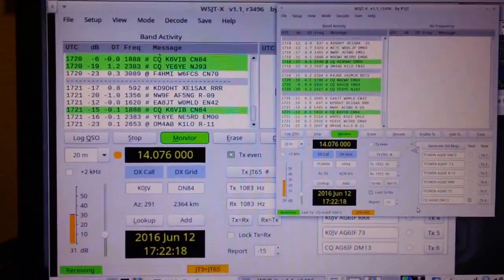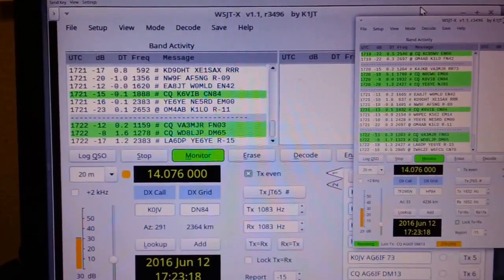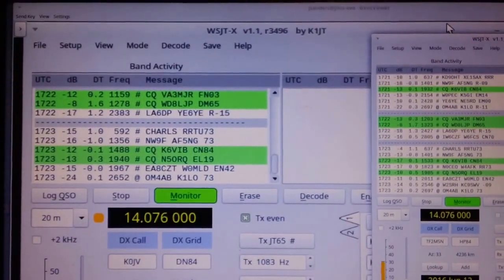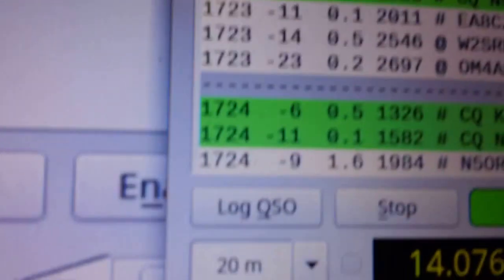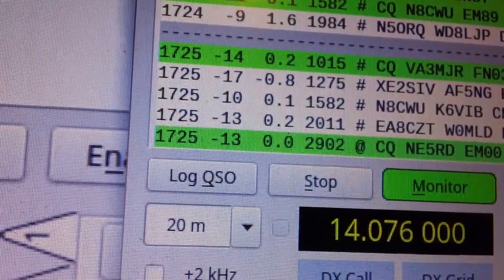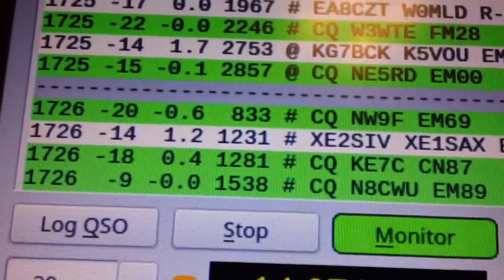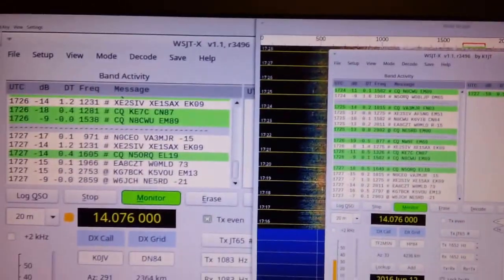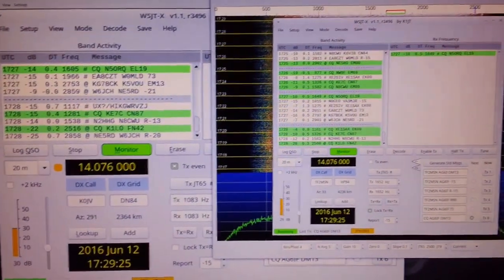FT-991 JT65 comparison shack vs mobile remote desktop via mesh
My shack vs my mobile FT991 remote desktop in real time, using my car's mesh network.  JT65 comparison to the shack PC.  Mobile on the left, shack on the right.  Interesting, the mobile on average is a bit less signal strength than my 40m loop, however, there are stations that the mobile hears better, and a few that the shack didn't hear at all, and the mobile heard very nicely.

73
Jim AG6IF